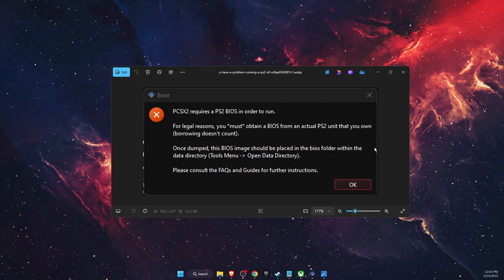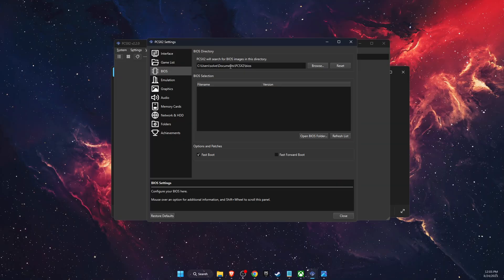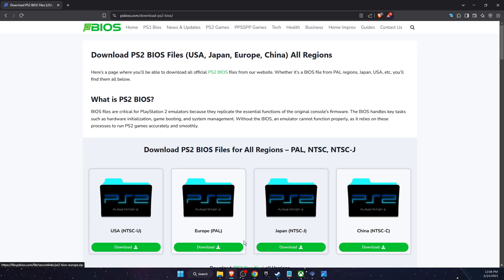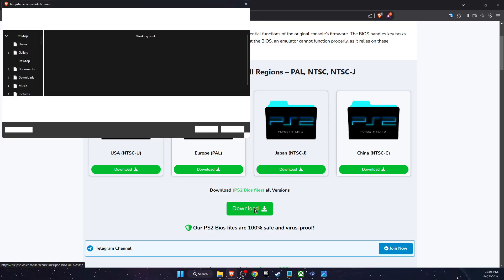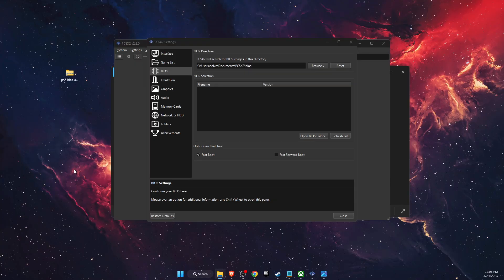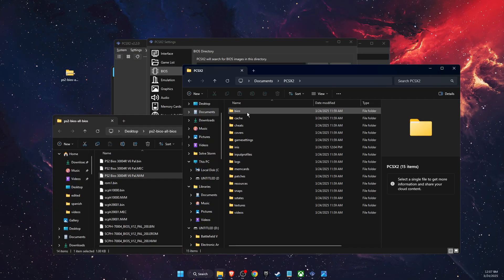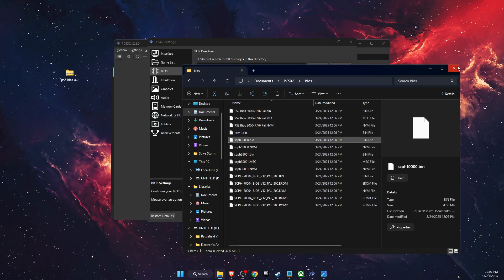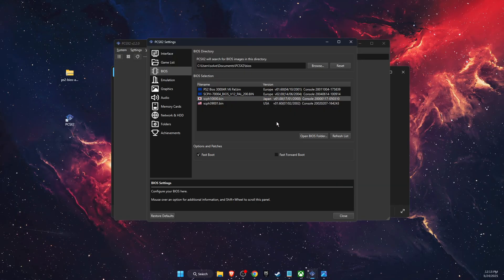How To Fix PCSX2 Requires A PS2 Bios In Order To Run Error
In this video I show you How To Fix PCSX2 Requires A PS2 Bios In Order To Run Error!